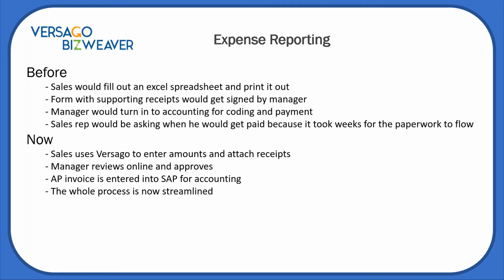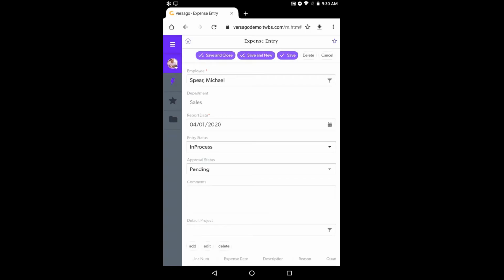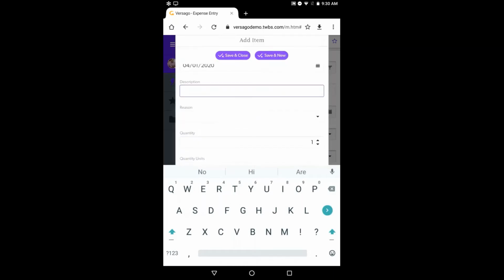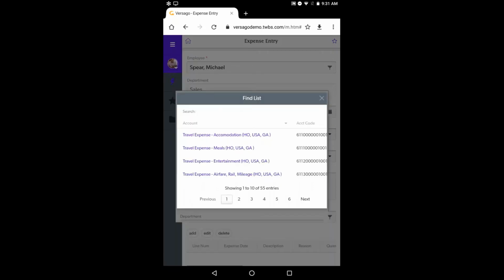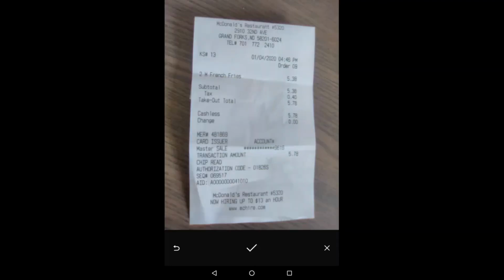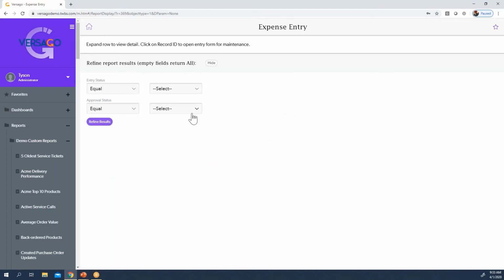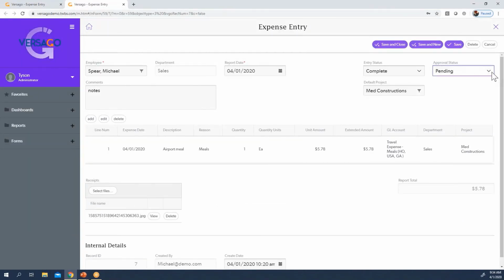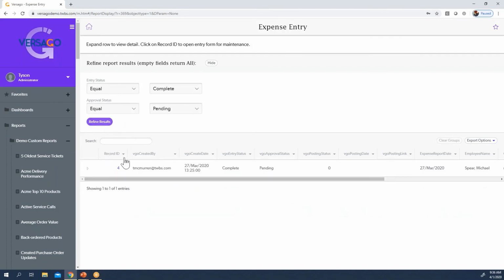Expense Report for SAP Business One - Fix It Friday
Accounts Payable Expense Report for SAP Business One | Paperless and Automated

A complete 'how-to' of how ‘Expense’ works on the Versago platform – desktop and mobile. More information on Versago for SAP Business One can be found

In this video, see what ‘Expense’ on Versago can do. Understand the pre-defined fields and dropdowns and get tips on how to make the most of the solution in sync with SAP Business One. Learn about how Versago Expense Tracking & Reporting integrates with the finance team, discover how Versago handles paperless receipt submission, see how the approvals process works and more.

SAP Business One Gold Partner
Versago Portal & Bizweaver Connector for SAP B1